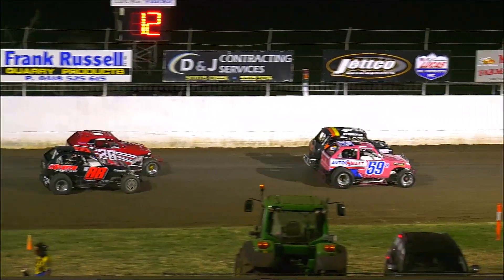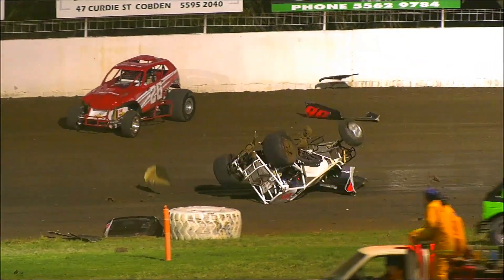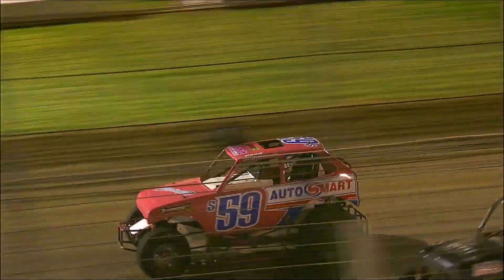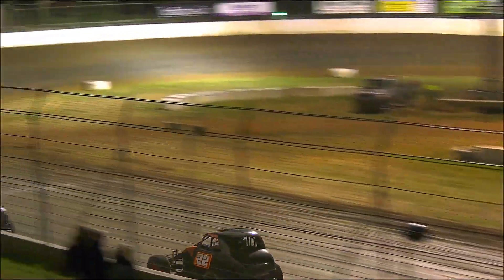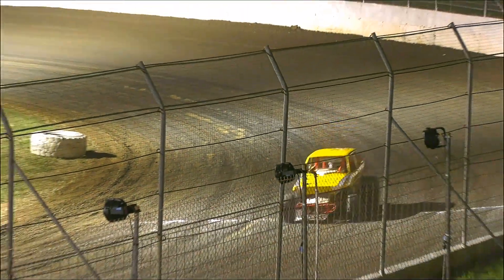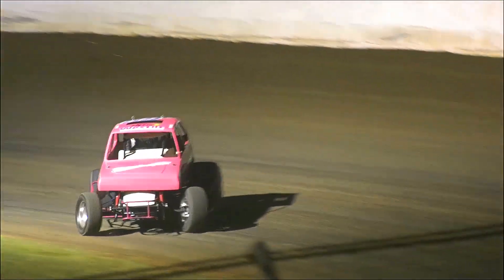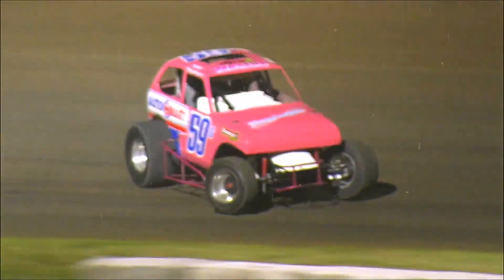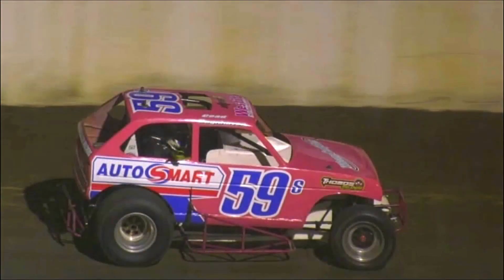Super Rods Final Simpson Speedway 20-12-2019